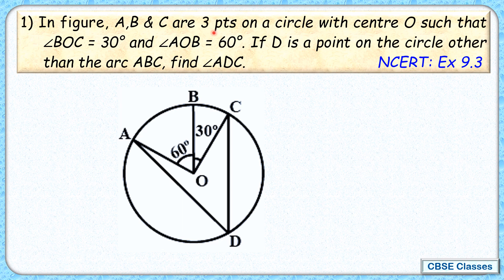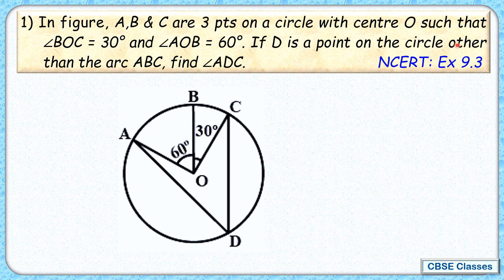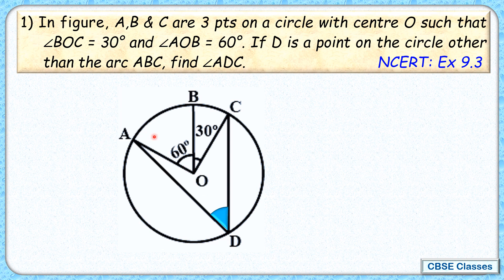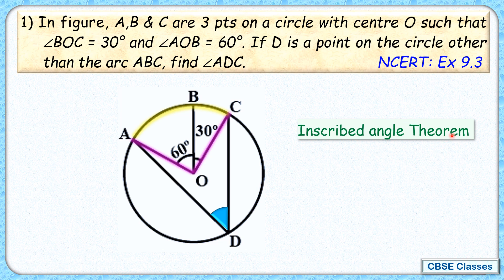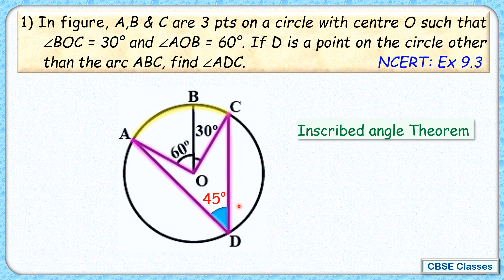Ex: 9.3 - Q.1) A,B, C are 3 pts on circle with centre O such that ∠BOC = 30° & ∠AOB = 60°. D is a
CBSE NCERT Class IX - Math - Ch:9 Circles Ex: 9.3
1) In figure, A,B & C are 3 pts on a circle with centre O such that ∠BOC = 30° and ∠AOB = 60°. If D is a point on the circle other than the arc ABC, find ∠ADC.